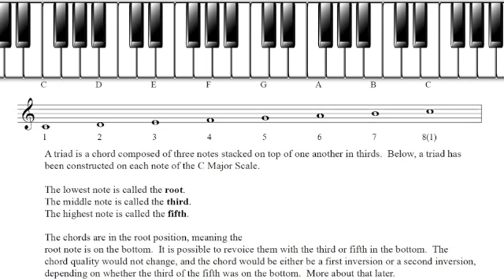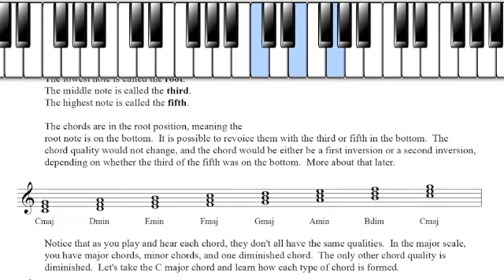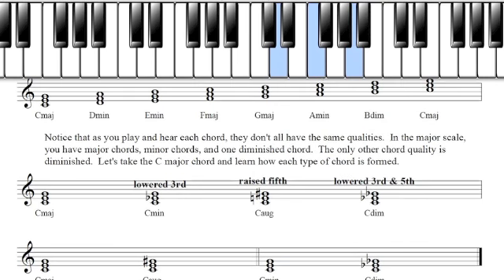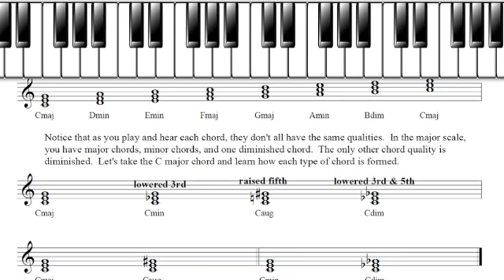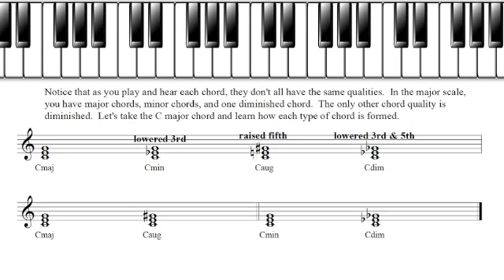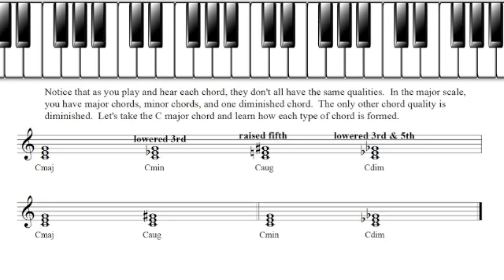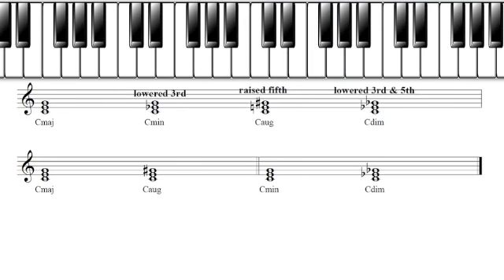Chord Qualities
Very brief, and I do mean brief introduction to major, minor, augmented, and diminished chords.